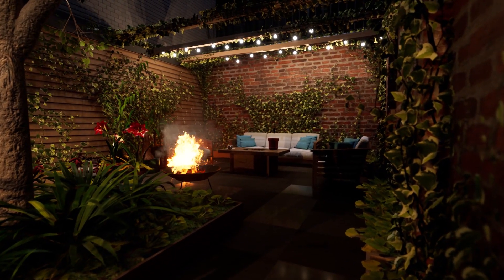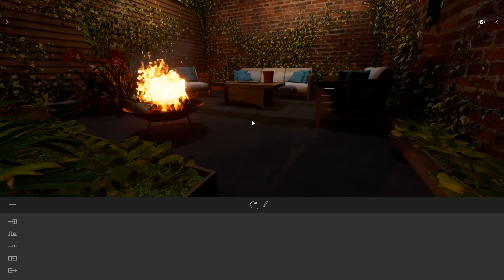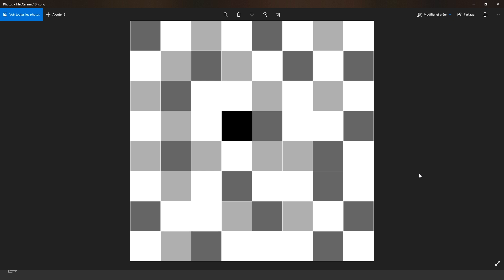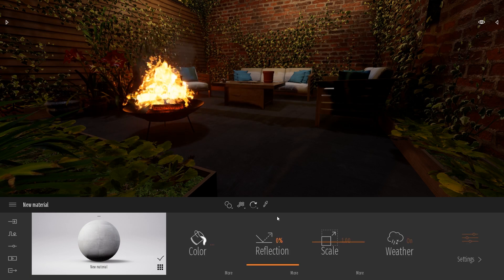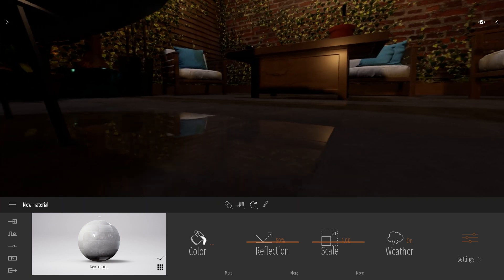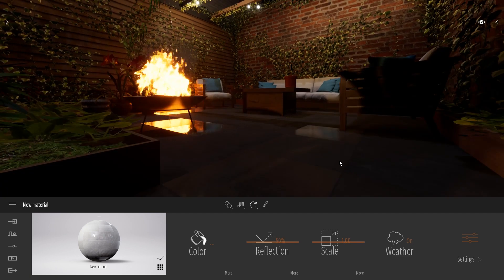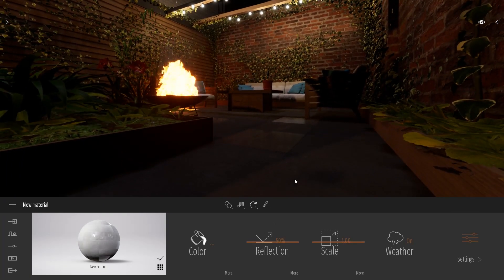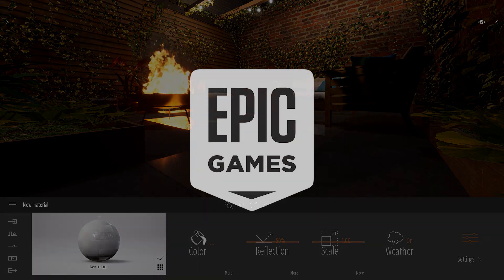How to use a roughness texture in Twinmotion | Tips & Tricks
In this tips video, let's take a closer look at the roughness texture that you could import into Twinmotion under the Reflection tab and understand the meaning of the Reflection slider values.